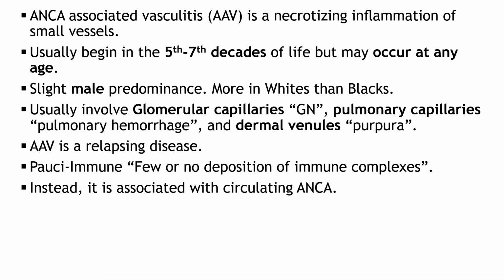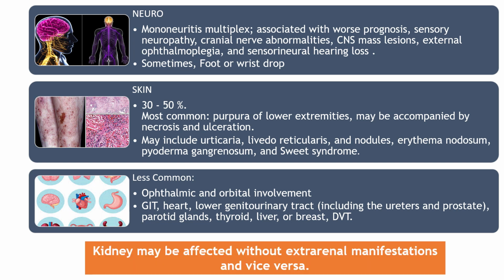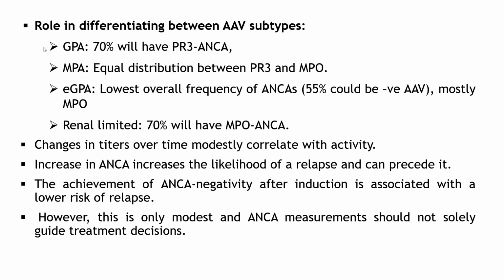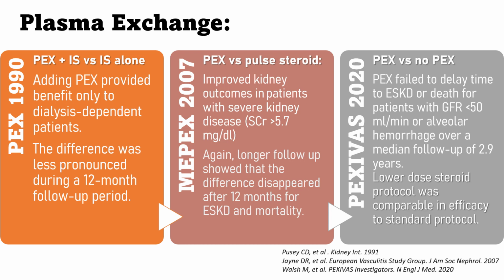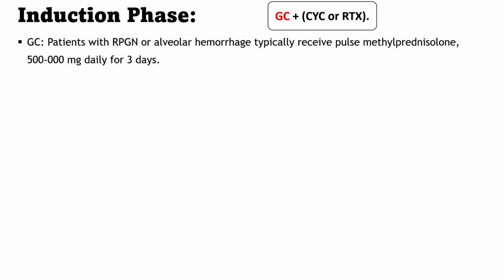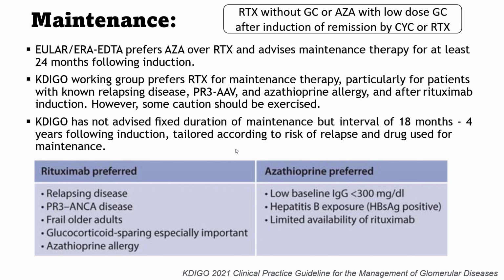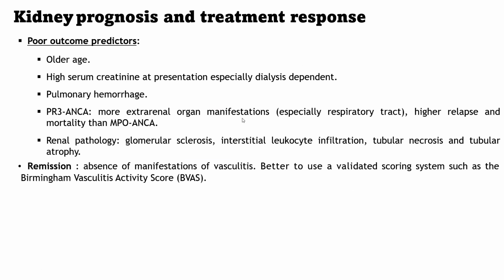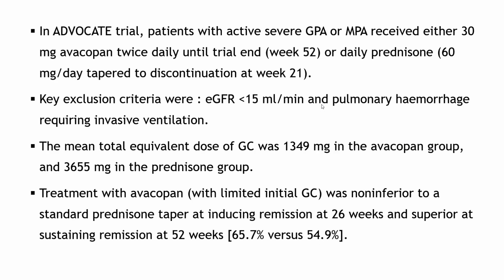ANCA Associated Vasculitis From Renal Perspective - Dr. Mohamed Mamdouh Abdalbary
ANCA Associated Vasculitis From Renal Perspective - Diagnosis and Management
Dr. Mohamed Mamdouh Abdalbary
Lecturer of Nephrology, MNDU, Mansoura University
Past ISN Fellow, University of Kentucky, USA.
Past ERA-EDTA Fellow, Verona University, Italy.